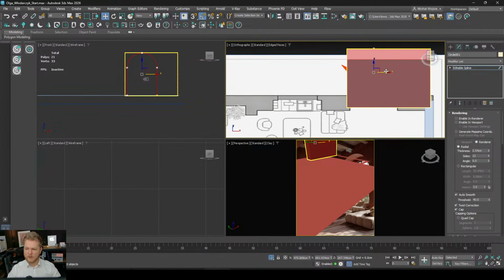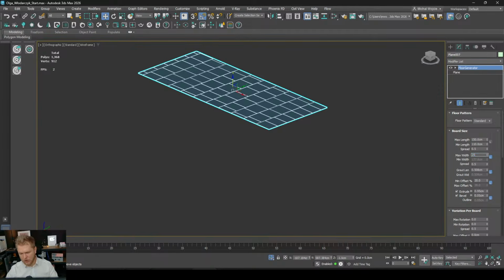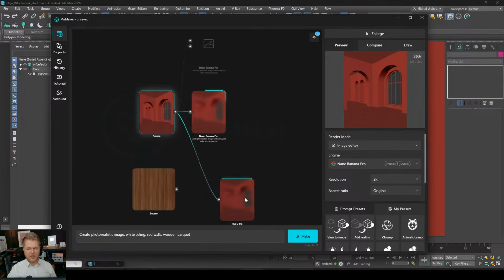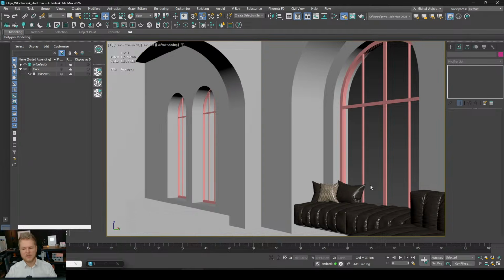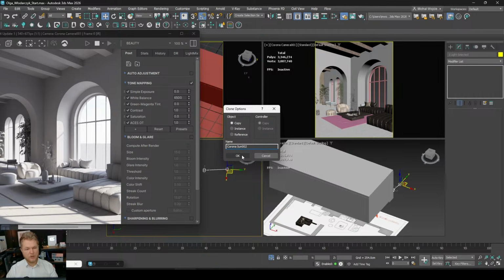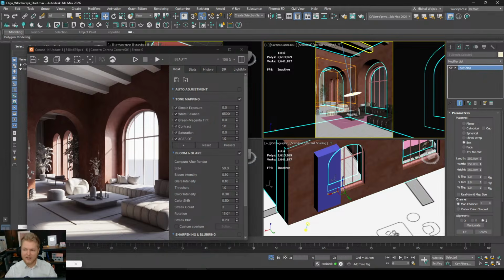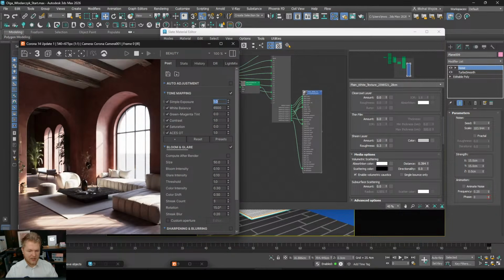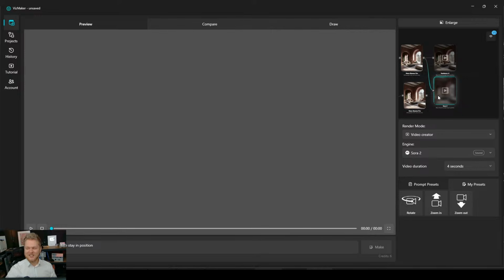WorkFlow for 3DS & Corona + AI for interior designers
Scene by: Olga Włodarczyk our student - Thank you!

Is the traditional ArchViz workflow dead? In this video, VizAcademy_UK explores how 3D architectural visualization is evolving in 2026. From AI-assisted modeling to hyper-realistic real-time rendering, we dive into the tools and techniques redefining the industry.

What you’ll learn:
How to adapt to the 2026 3D visualization landscape.
The role of AI in professional architectural rendering.
Future-proofing your career as a 3D artist.

🚀 Join our Professional Training: vizacademy.co.uk

Commend Hi Mike! - so I know you read this :)